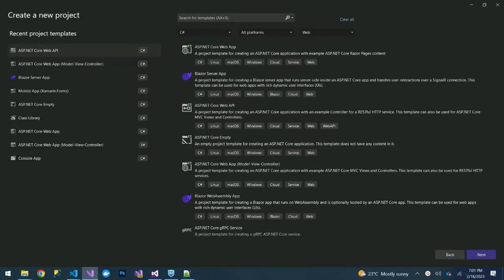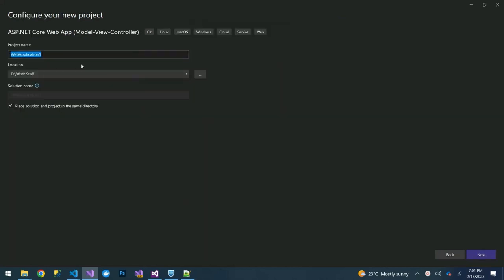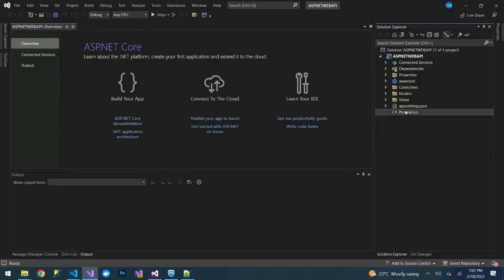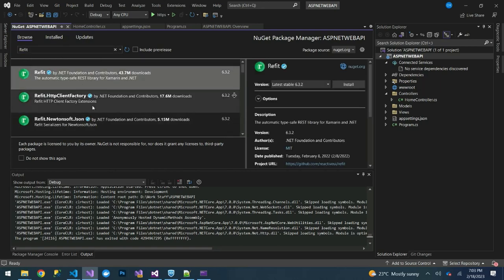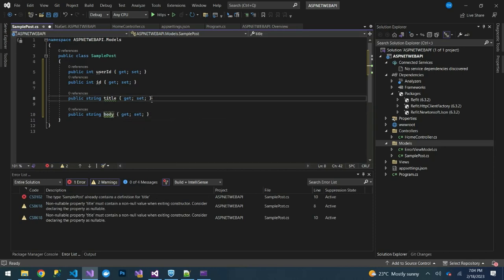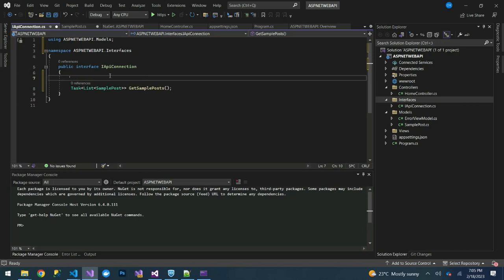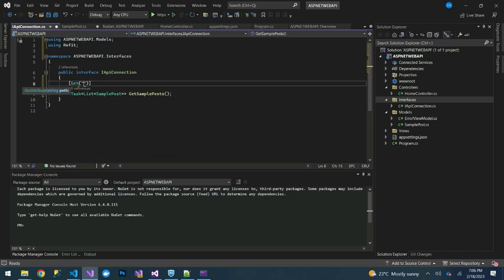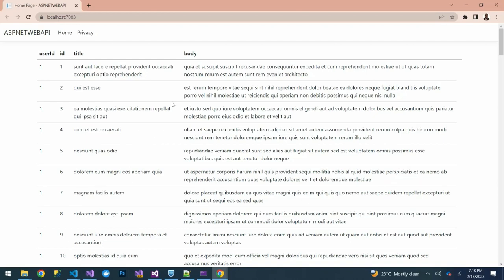CONSUME WEB API IN ASP NET CORE 7.0.....CONSUME DATA IN ASP.NET CORE WEB APPLICATION MVC USING REFIT